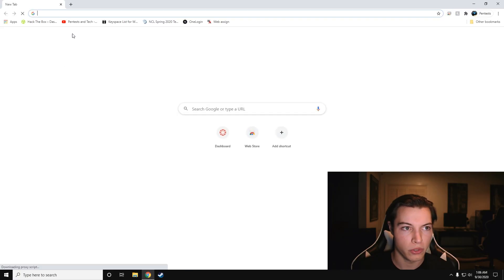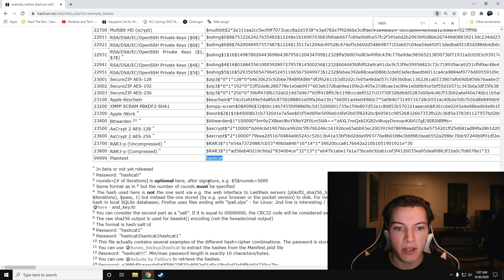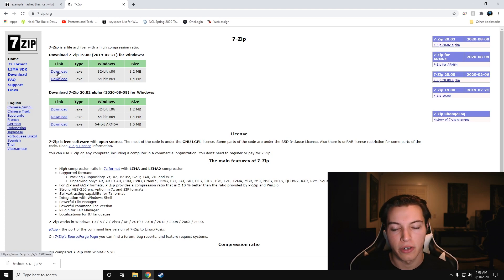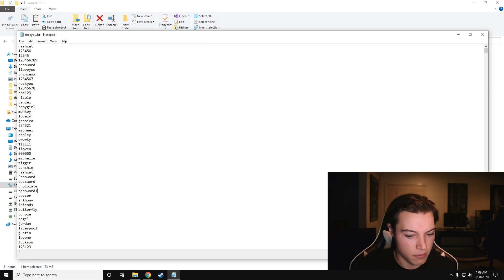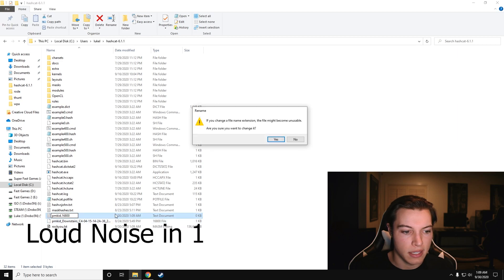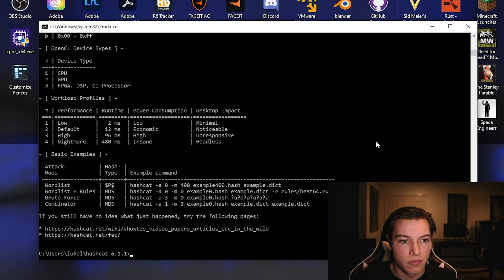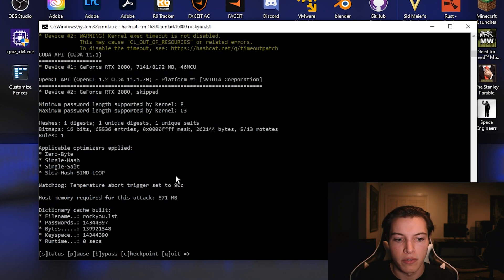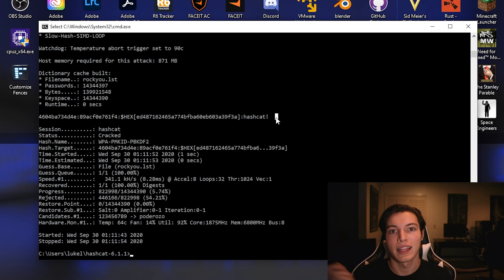A New Way to Crack WPA (PMKID)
Pairwise Master Key Identifier, its a long name. But it might make your life easier as a hacker.

My setup:
Capture card